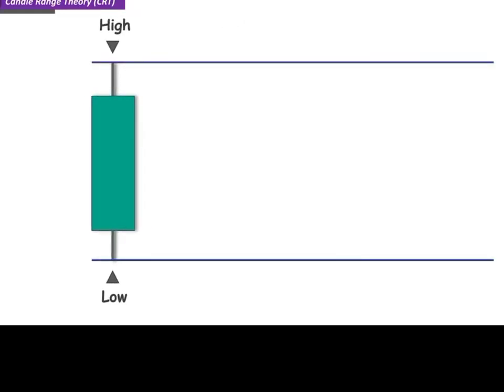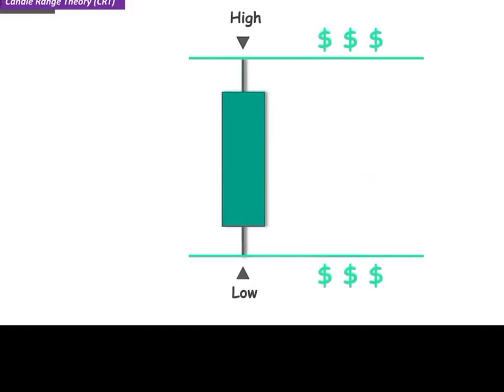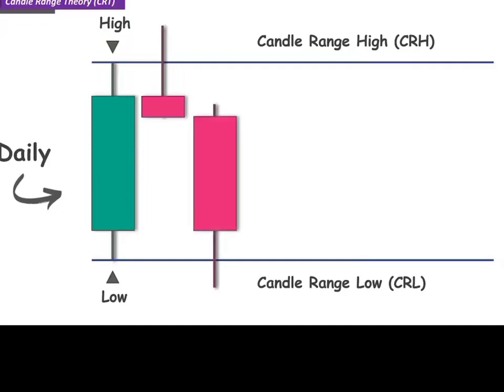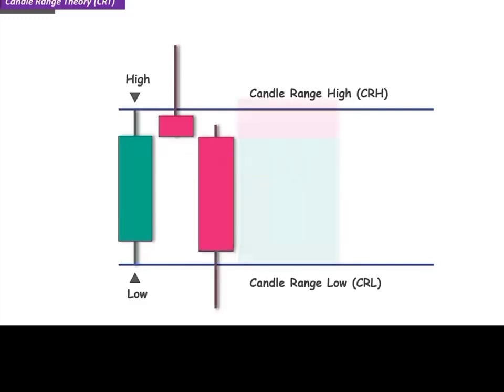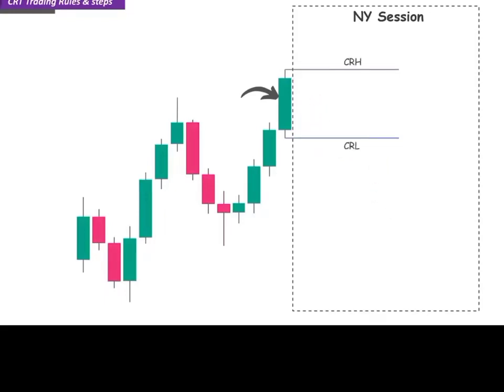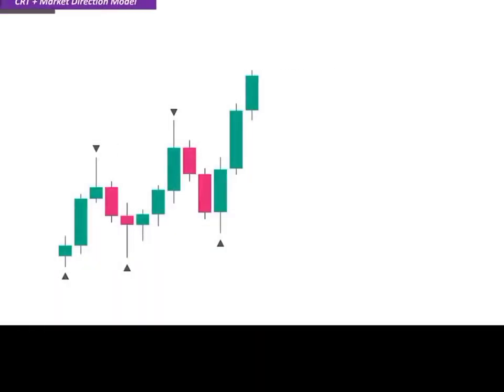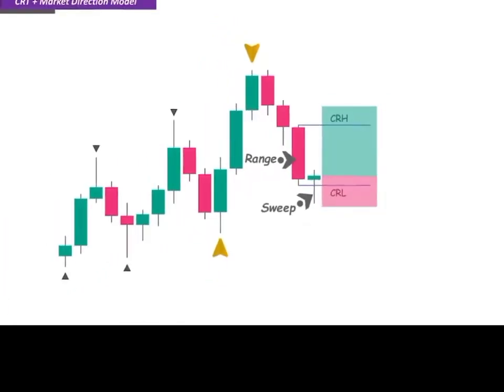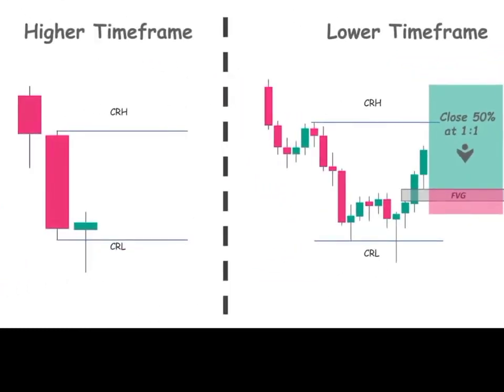Candle Range Theory (CRT) The best video explaining CRT step by step PART1